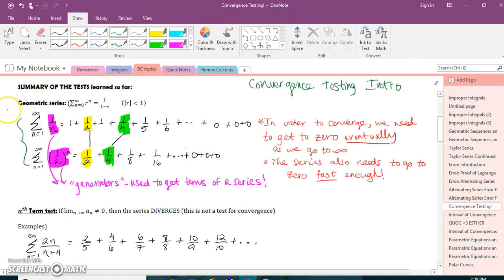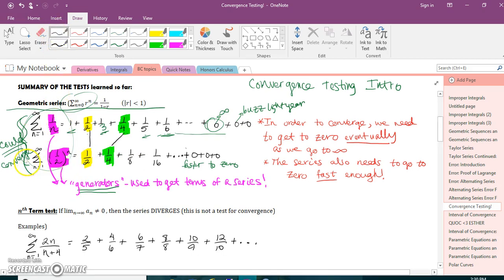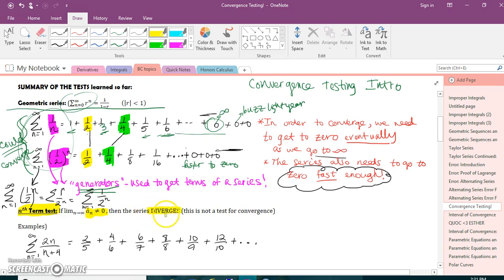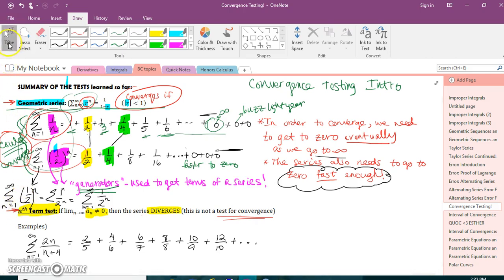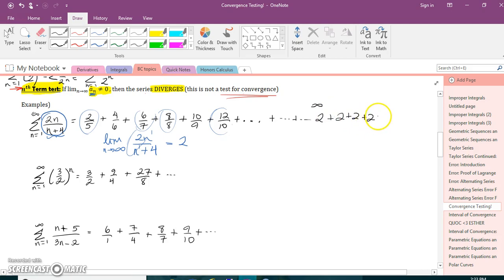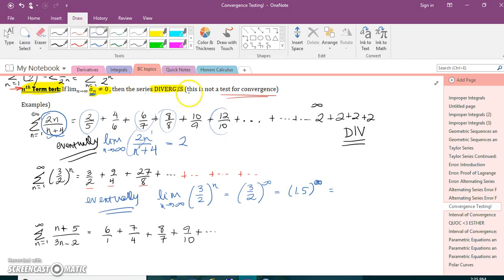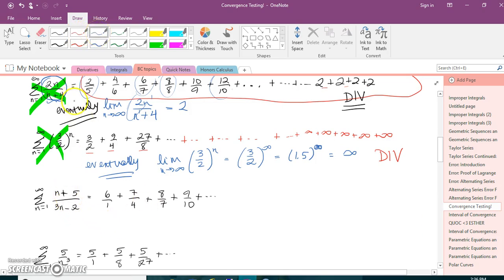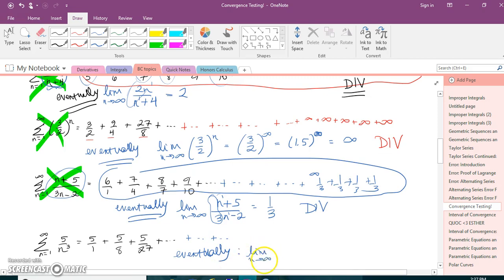Convergence Intro part 1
BC - Watch both videos! TAKE ALL NOTES!